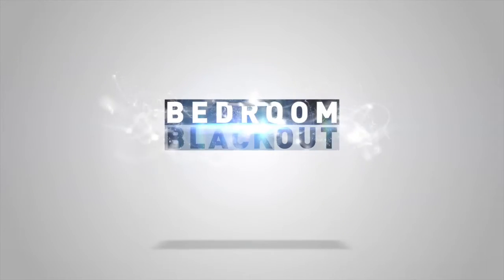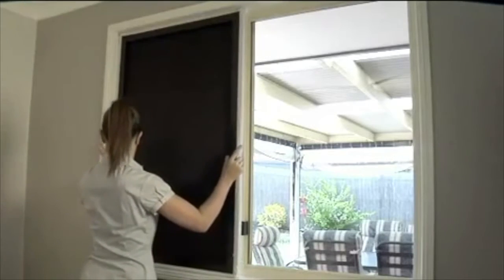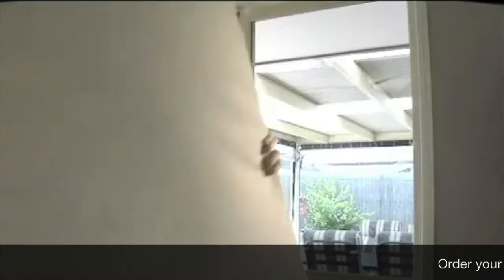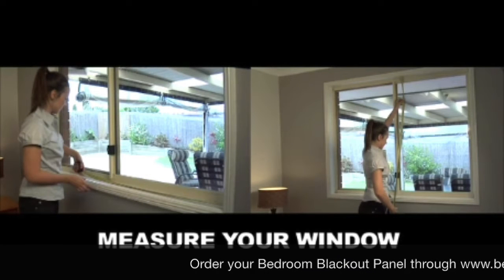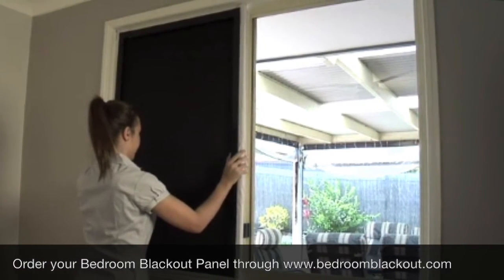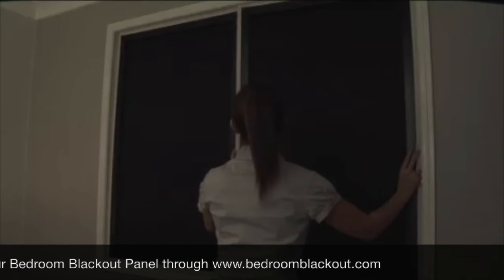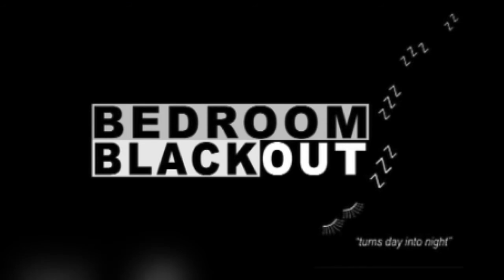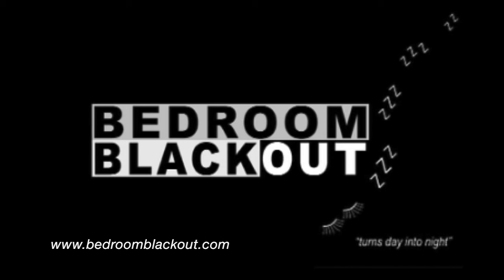How Bedroom Blackout Works